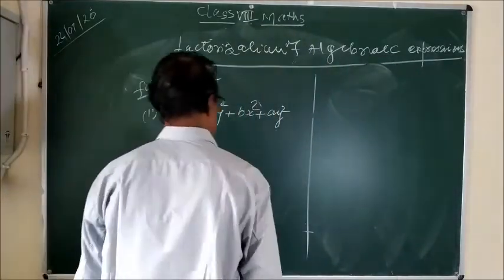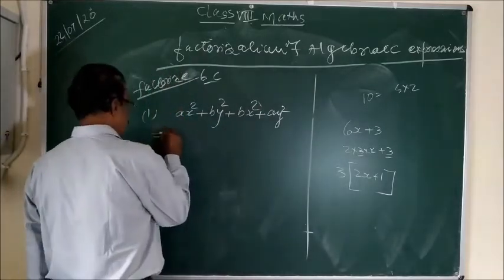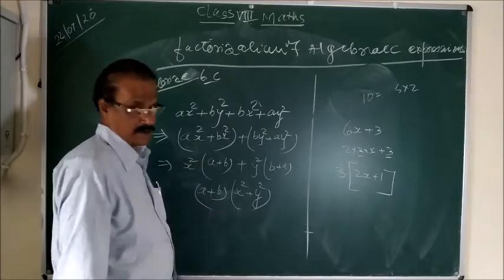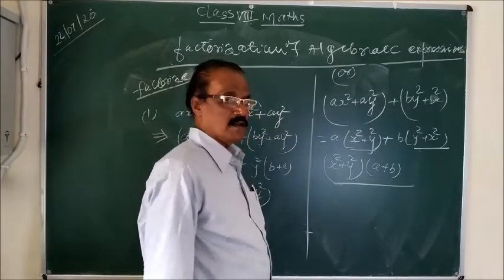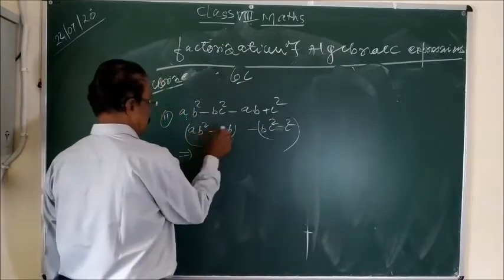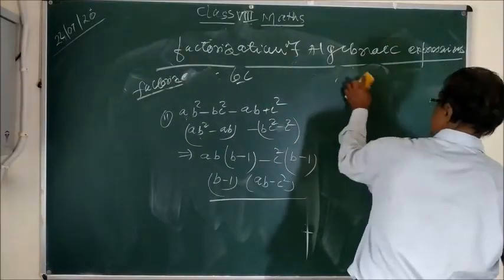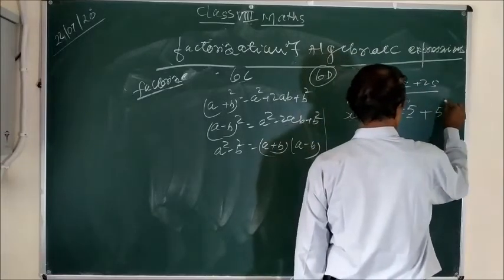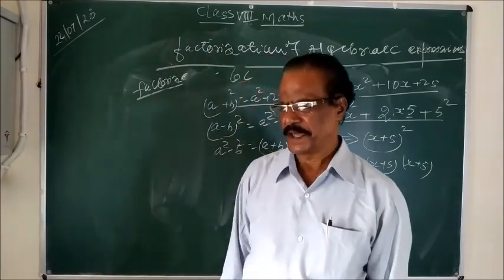Class VIII Maths Factorization of Algebric Expression Part II